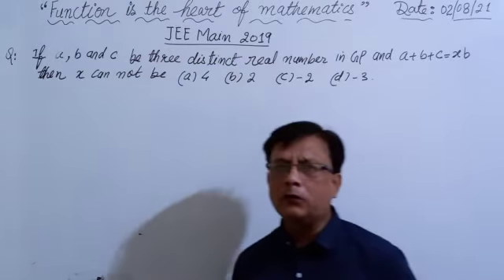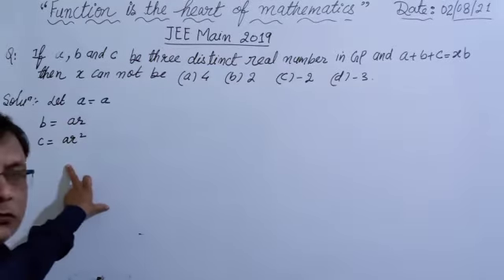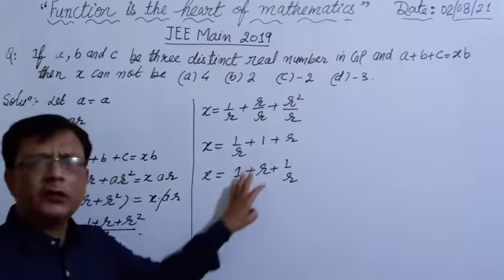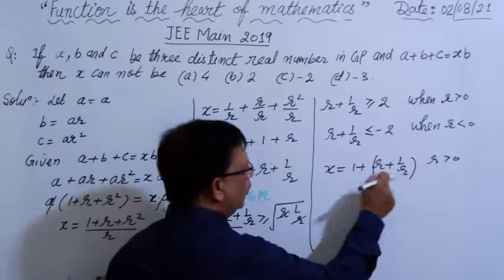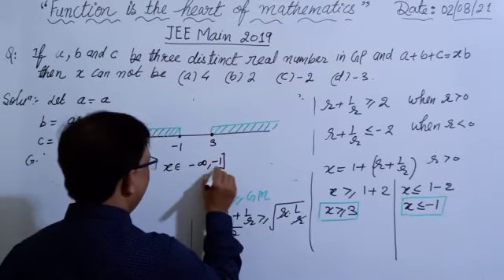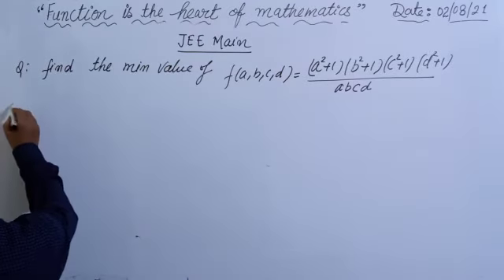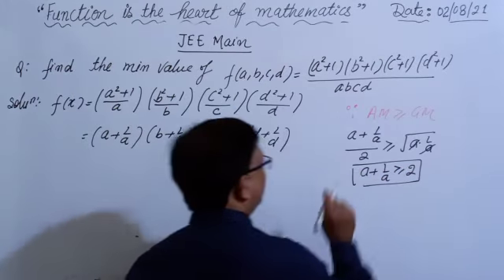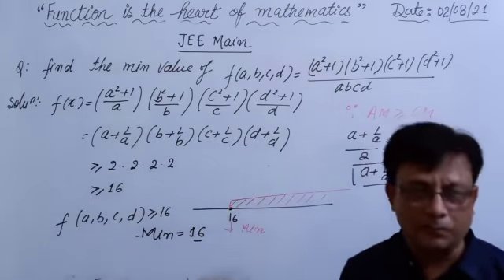Maxima and minima for JEE main